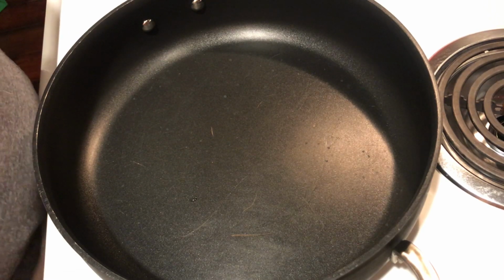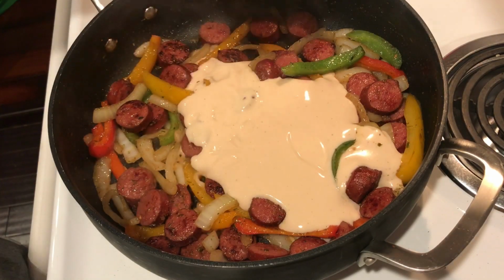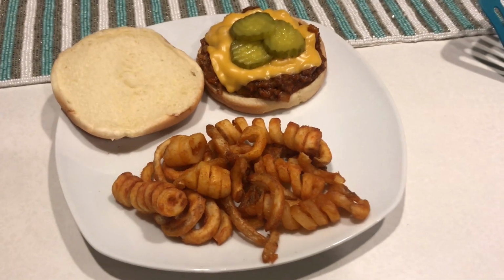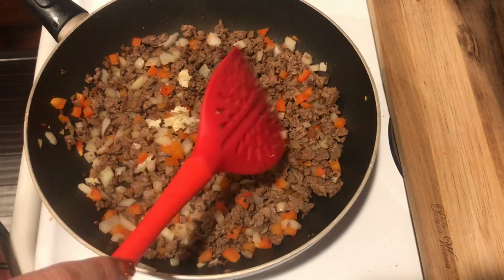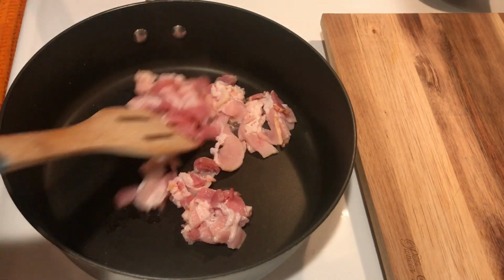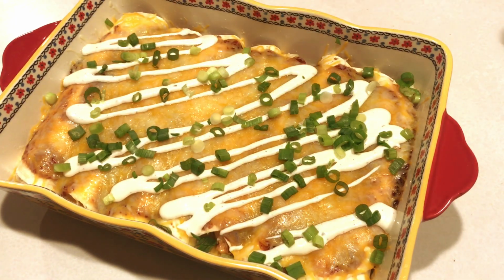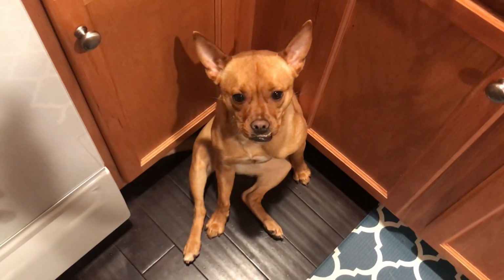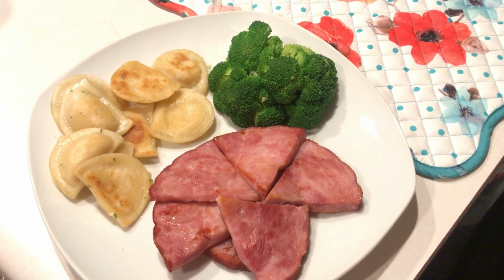WHAT’S FOR DINNER | QUICK AND EASY AFFORDABLE MEALS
Hey guys! Thanks for joining me for another week of what’s for dinner videos! I tried a few new recipes off of Pinterest this week and luckily none of them were Pinterest fails lol! I hope you enjoy this video and can get some dinner inspiration!